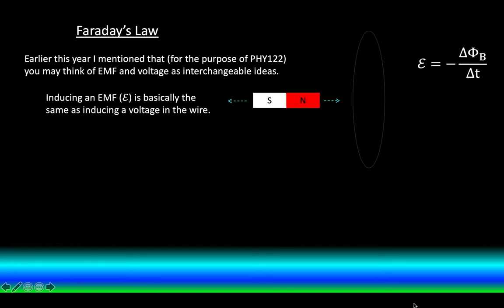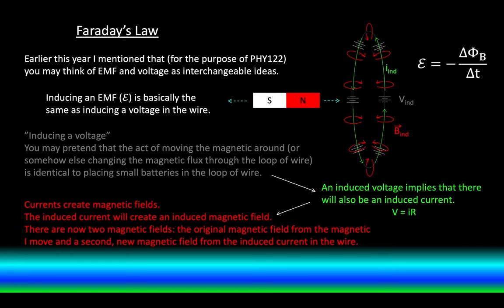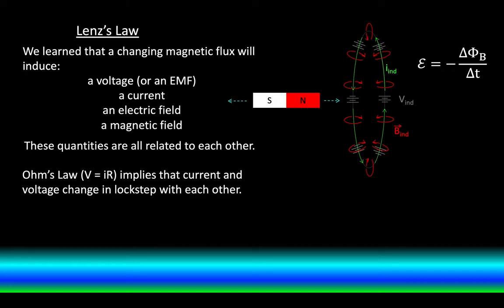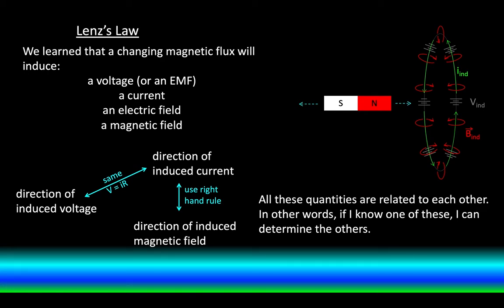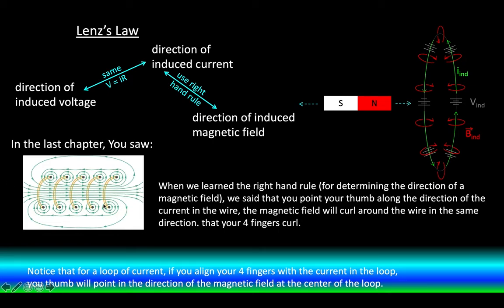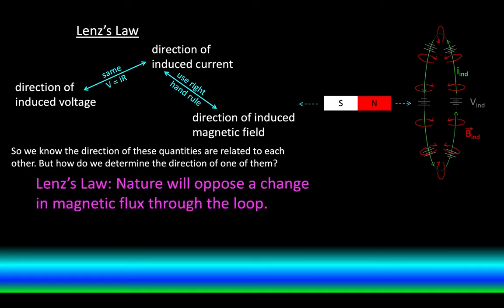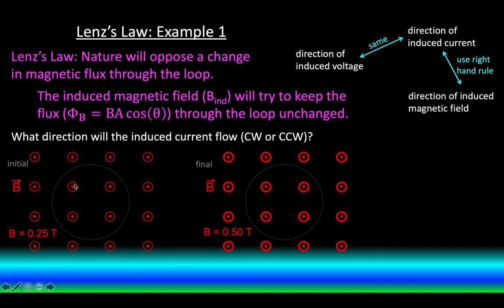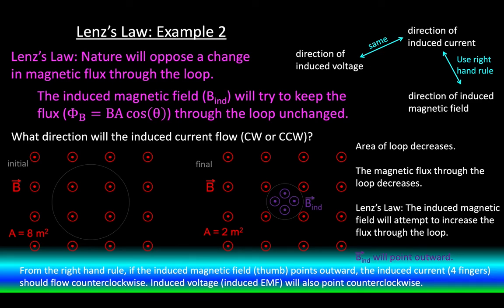Electromagnetic Induction and Faraday's Law 6